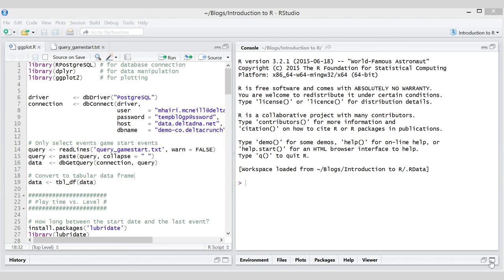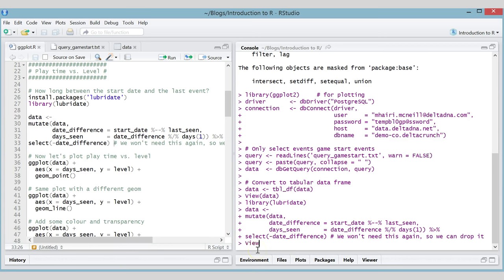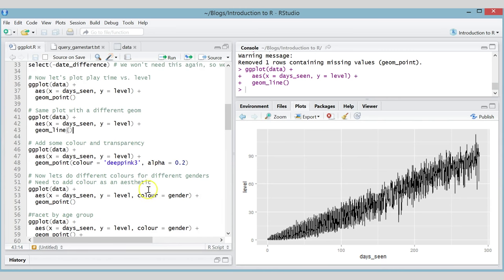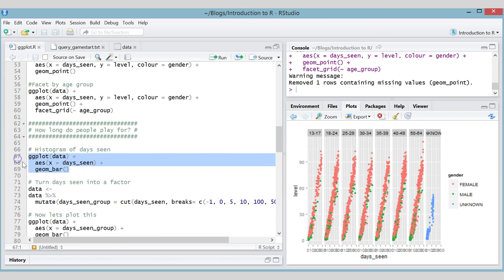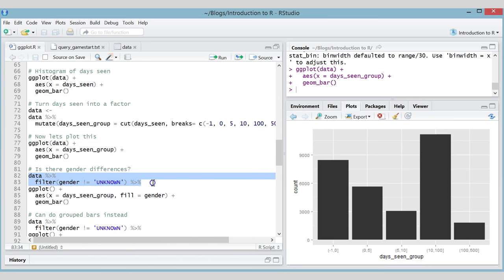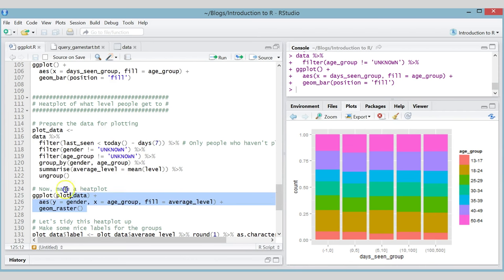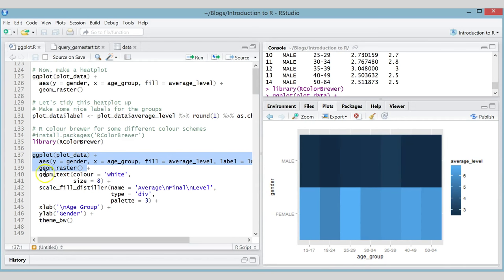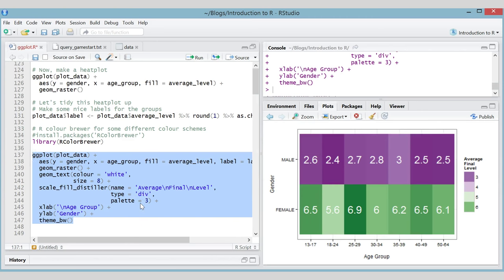Plotting in R tutorial: Gorgeous graphs with ggplot2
Learn how to use the ggplot2 library in R to plot nice-looking graphs and find out how to customize them in this step-by-step guide.

Downloadable data is available to use with this tutorial as is a written version.

Please note that the data source has now changed from 'demo-co.deltacrunch'  to 'demo-account.demo-game' & all login details have been changed.

Loading in the data 01:10
Working with times using lubridate 03:05
Your first ggplot 05:58
Different geoms 08:37
Fixed variables and aesthetics 09:05
Faceting 11:44
Histograms 13:00
Converting a variable into a factor and accessing help 14:05
Bar graphs 16:05
Stacked bar graphs 17:07
Grouped bar graphs 18:34
Proportion bar graphs 20:06
Basic heatplot 21:30
Advanced heatplot, including labels, new colours and text 25:54